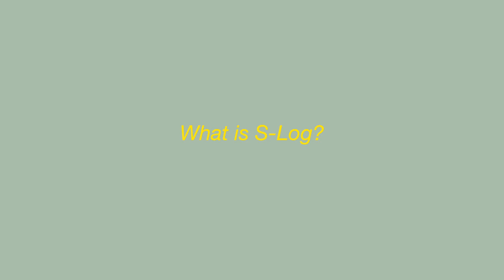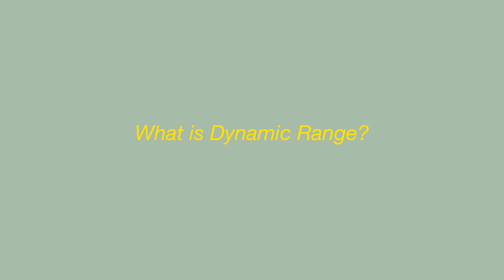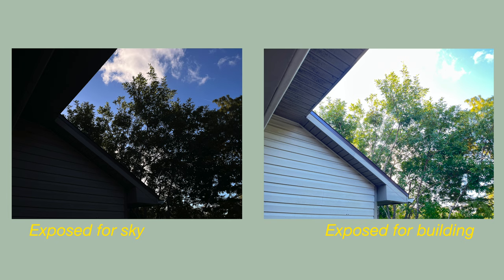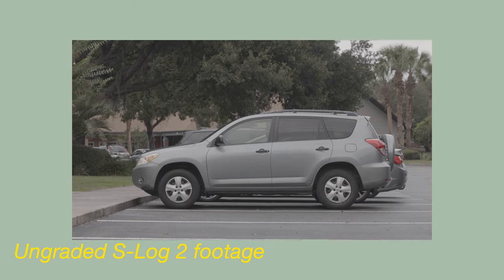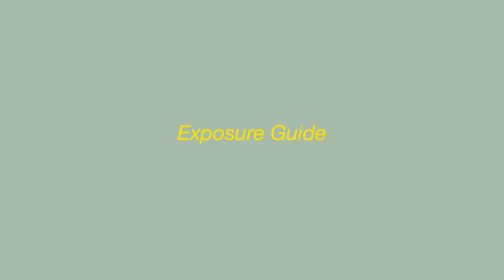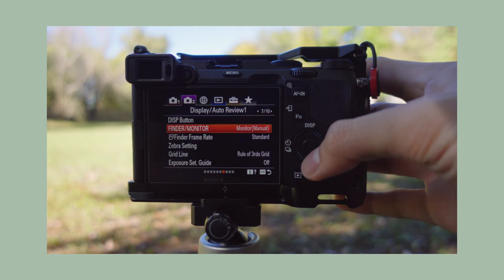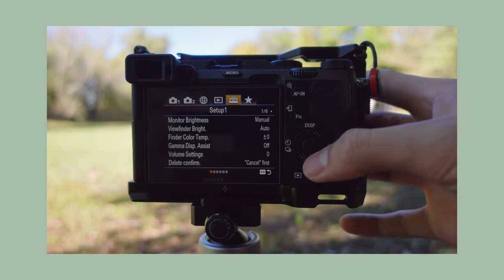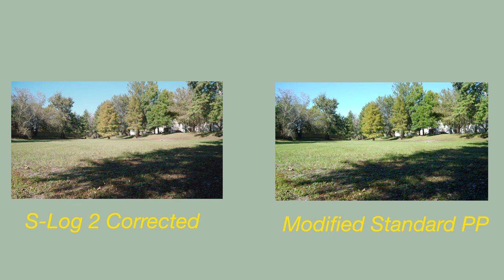Sony A7C Slog 2 Tutorial | For Beginners!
I've scoured YouTube for good S-log 2 tutorials for the A7C, and while most of them are very informative, I thought I'd compile all the information I've learned into one video. This guide has a lot of information on understanding how dynamic range and the S-Log curve works, so there will be timestamps in the description if you're looking for specific information.

Timestamps
00:00 Intro
00:27 What is S-Log?
01:26 Dynamic Range Explanation
02:12 What does it actually do
03:25 Pitfalls of S-Log
03:47 Exposure Guide
06:12 Conclusion